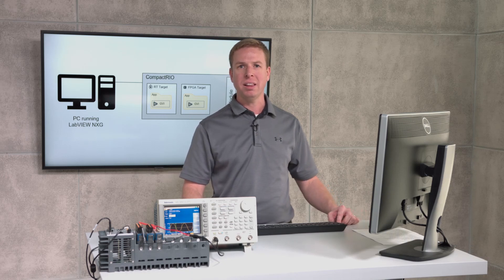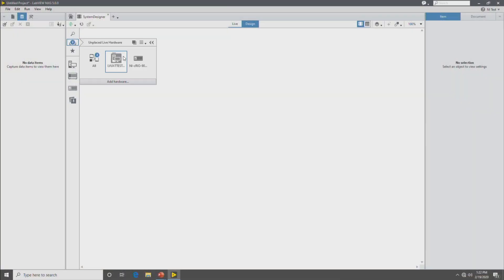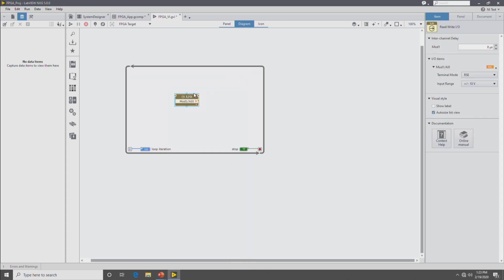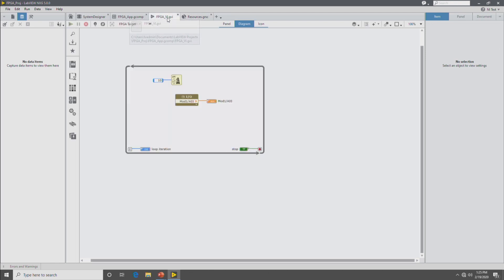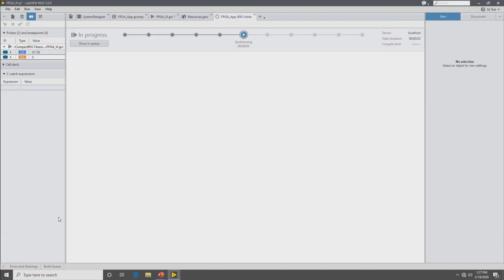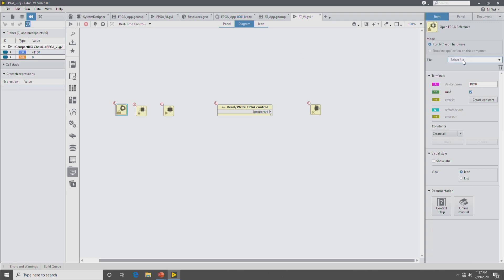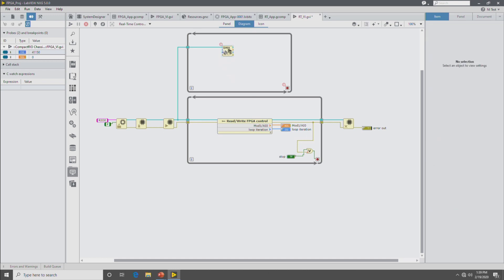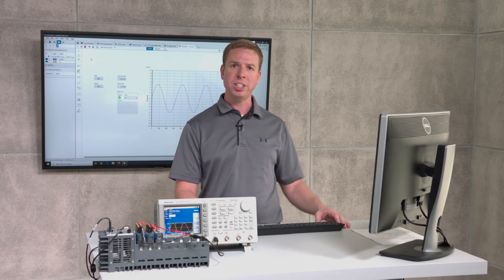Taking Measurements using the FPGA on CompactRIO in LabVIEW NXG 5.0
Learn how to use the FPGA on CompactRIO to take measurements in LabVIEW NXG 5.0.

0:04 Equipment overview
0:31 Launch a new hardware project in LabVIEW
0:41 Setting up your CompactRIO chassis in FPGA mode
1:17 Use the Design view of system designer to document the hardware used for your application and associate software applications with hardware application targets
2:00 Create your application document where you put your VIs and code to run on the FPGA
2:12 Create a new VI on the FPGA, then drag and drop your modules
3:17 Time your loop to ensure your I/O is being sampled at the correct rate
3:33 Create a resource collection document inside of the FPGA application
3:56 Configure target to host FIFO to share data
4:46 Simulate the VI and drop probes to debug before you build it
5:38 Track the progress of your build
6:05 Build the real-time VI that will download and run the FPGA VI
6:12 Create an application on the real-time controller
6:34 Drag and drop the interface nodes to download and run the FPGA
7:47 Drop in a while loop and handle errors for stopping the loop
8:00 Drop a loop that will read the DMA FIFO
8:53 Drop a graph to read the data from the DMA FIFO
9:12 Drop down the graph on the block diagram from the unplaced items tray
9:18 Run the VI from the front panel
9:25 See the data coming from the 9205 module